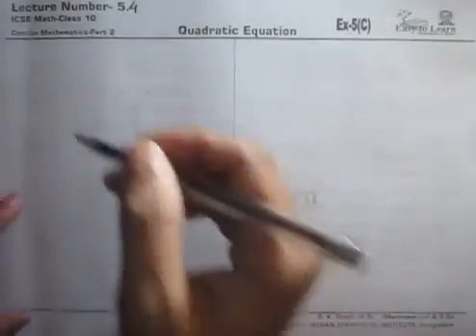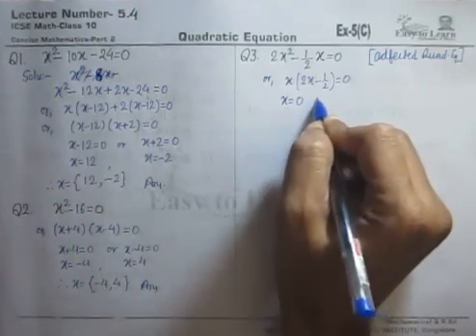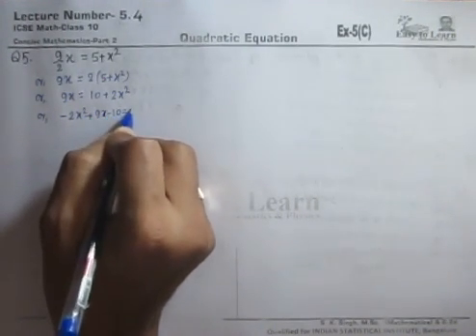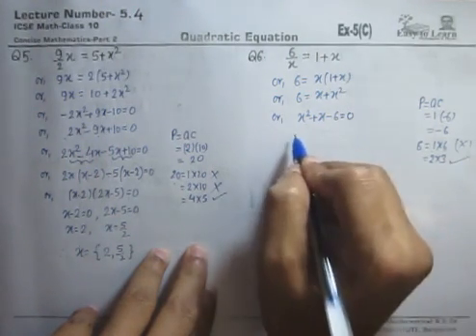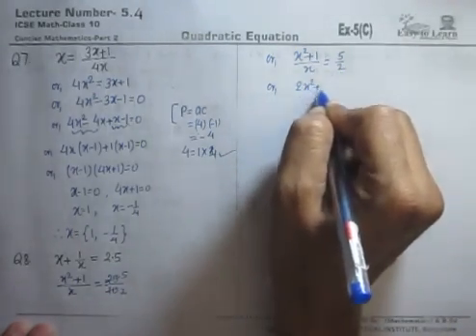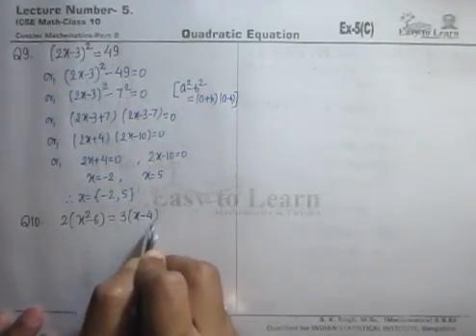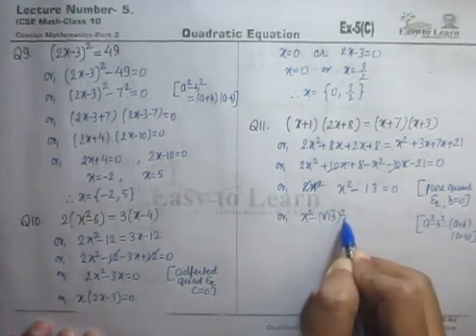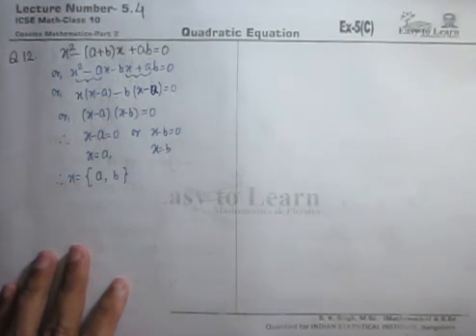QUADRATIC EQUATION-Lecture 5.4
This lecture consists solution of Ex-5C from Question Number 1 to 12 of SELINA CONCISE MATH BOOK PART -2.